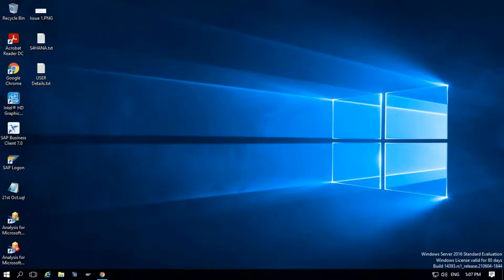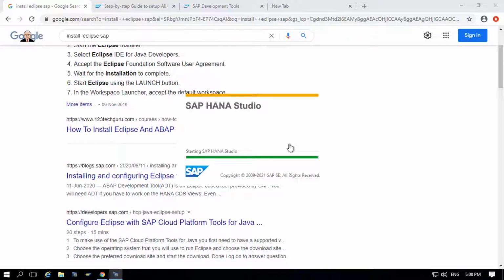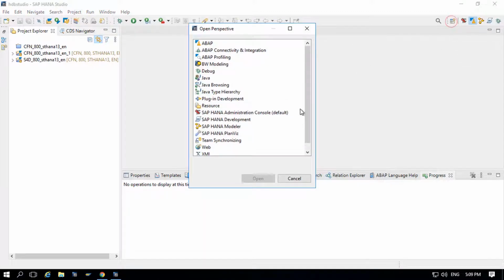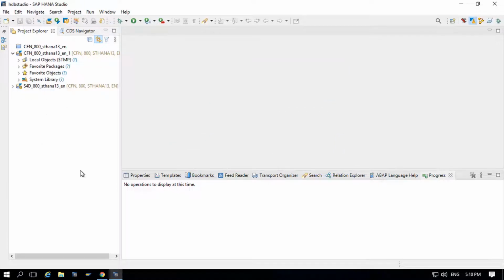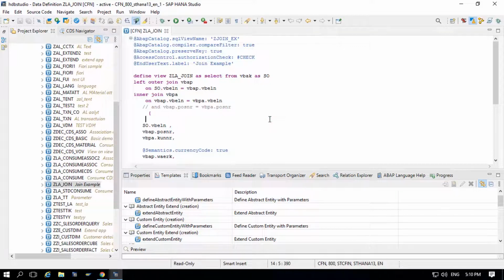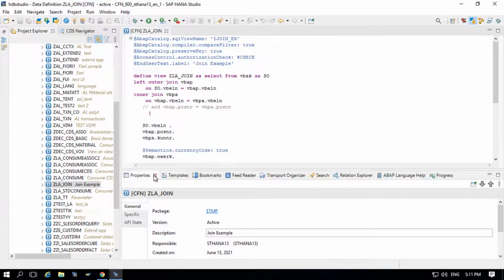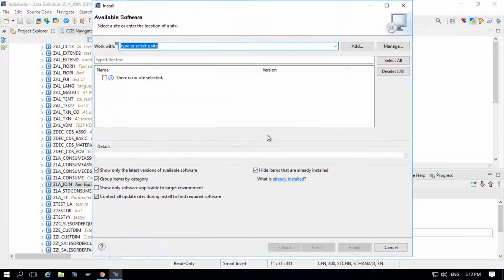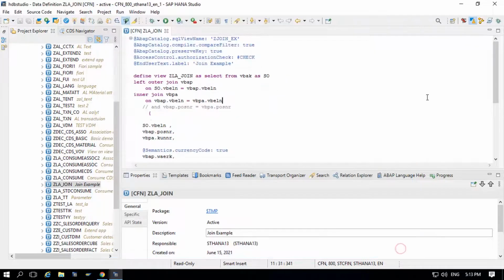06 Eclipse Walkthrough|| Learn S4HANA Embedded Analytics || Details in Description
We will be covering all the listed features in detail and completely hands-on.

You need to have basic understanding of SAP tables and should know how joins work in SQL.

We will be covering below topics :

- History of S4HANA

- S/4HANA embedded analytics architecture

- Types of Users

- What is CDS (Core Data Services)

- SAP HANA Studio/Eclipse Walk through

- Details on basics of CDS View

- Details on CDS View with Joins

- Details on CDS View with Parameters

- Details on CDS View with Association

- Details on  Various CDS Annotations

- Details on  Use of Query Designer

- Details on Virtual Data Models (VDM)

- Details on Basic VDM, Composite VDM, Consupmtion VDM

- Details on Extend View

- How OData works?

- Deploy Views with Fiori Apps

- Details on KPI (Key Performance Indicator) Tile

- Details on KPI Tile with Drill-down reports

- Details on KPI Tile with Analytic List Pages

- Details on Custom query Analysis

- Details on Analysis Path Framework (APF)

-  Get standard apps from Fiori App Library

- Creation of Custom CDS without coding

- Details on Query Browser and Date function